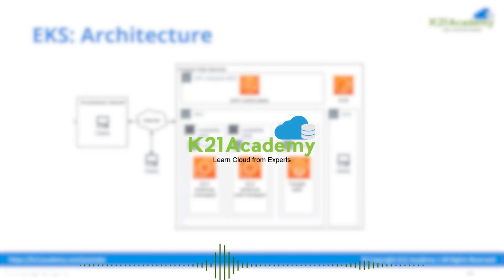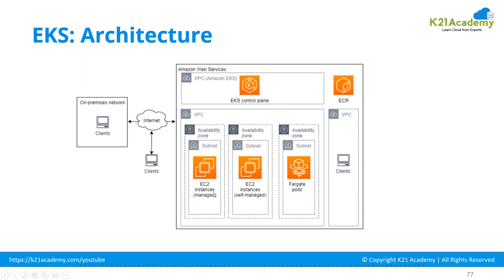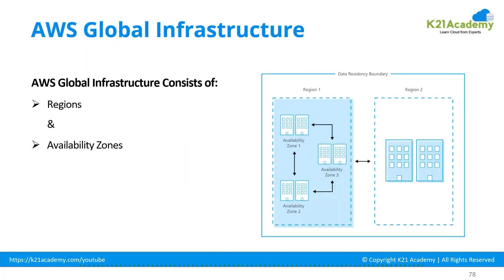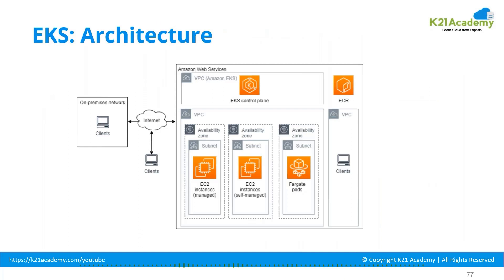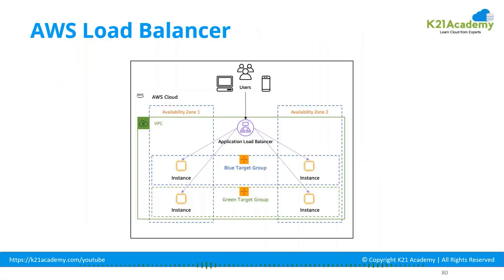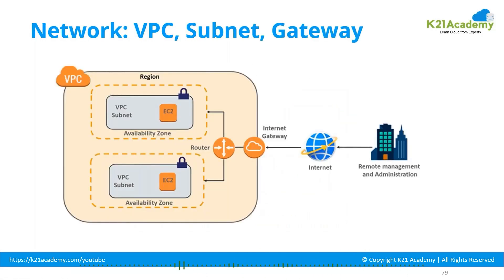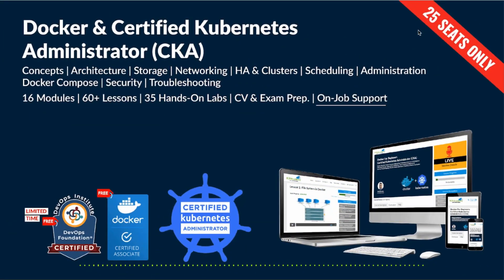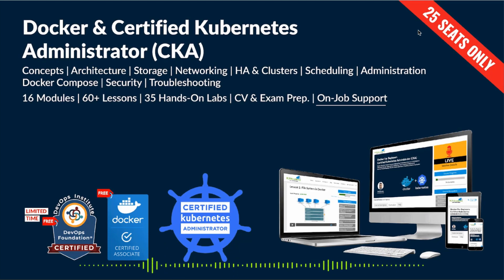AWS EKS Architecture: Clusters, Nodes, and Networks | Amazon EKS Tutorial 2023 | K21Academy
➡️ Checkout the detailed blogs that might help you to understand better👉

➡️ If you have any doubt then share with us on our Telegram community

📌Amazon EKS is a managed service that is used to run Kubernetes on AWS. Using EKS users don’t have to maintain a Kubernetes control plan on their own.

📌 EKS is integrated with various AWS services:

    -  ECR (Elastic Container Registry) for container images.
    -  Elastic Load Balancer for distributing traffic.
    - IAM for providing authentication and authorization.
    - VPC (Virtual Private Cloud) for isolating resources.

😉 We present this video in which our expert will discuss about the EKS Architecture and it's integrated AWS Services.

🤓🖥️So, are you a complete newbie?